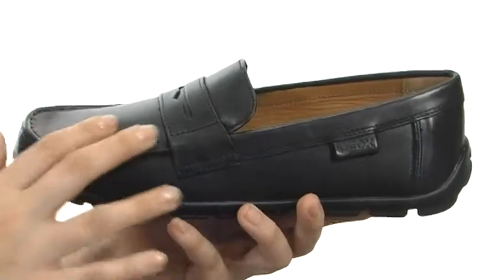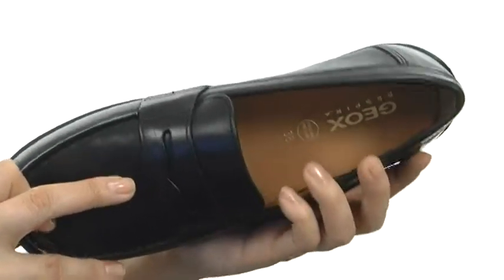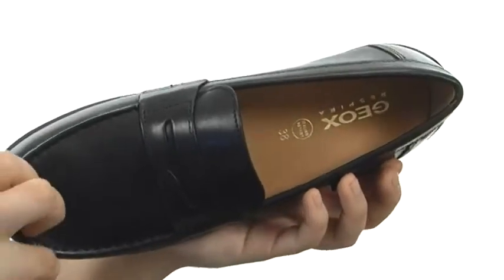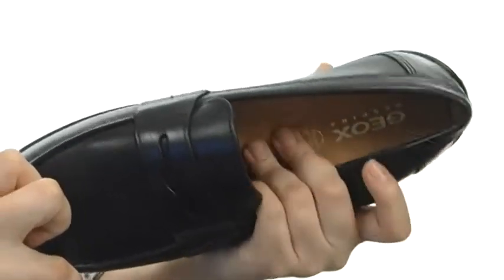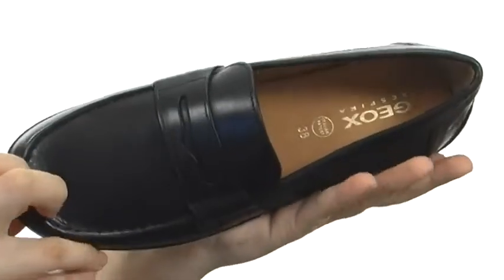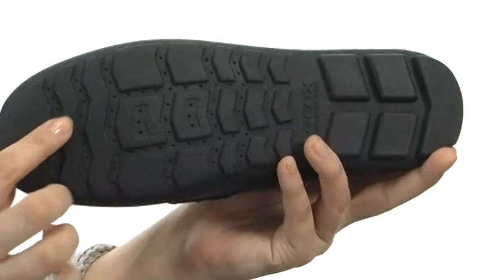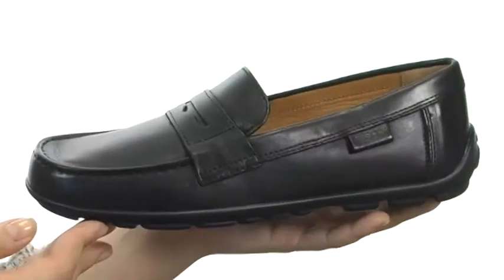Geox Kids Jr Fast (Big Kid) SKU:#8199909